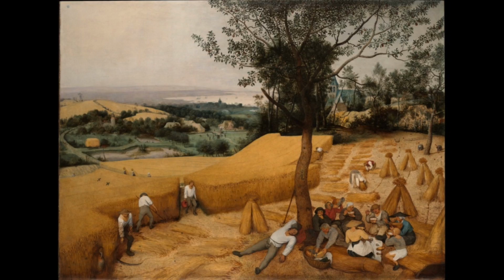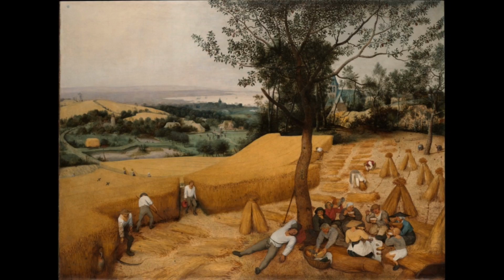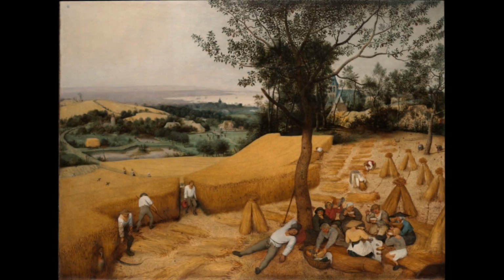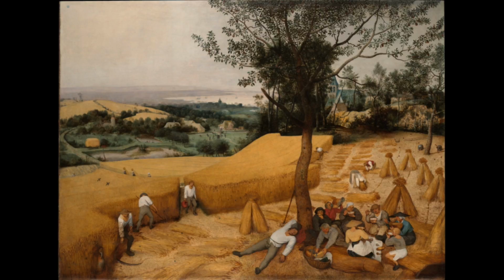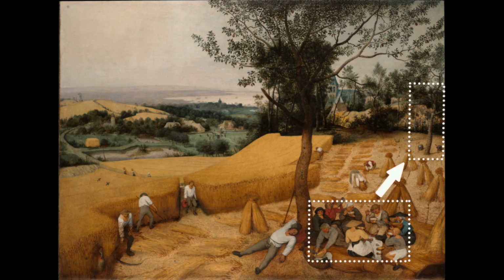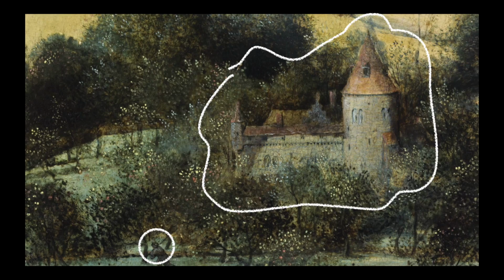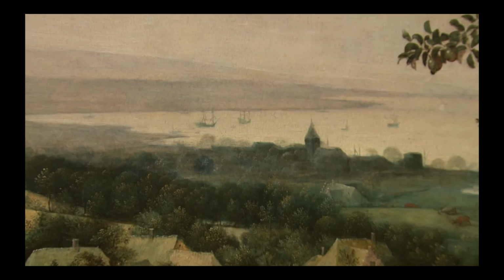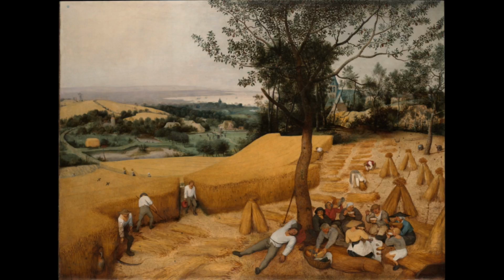Analysis of Bruegel's The Harvesters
Bruegel's The Harvesters